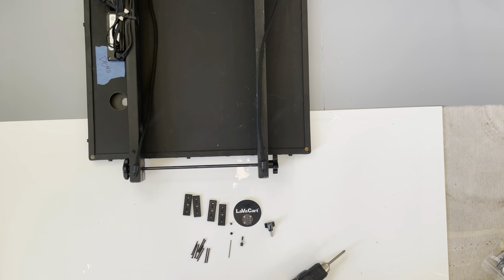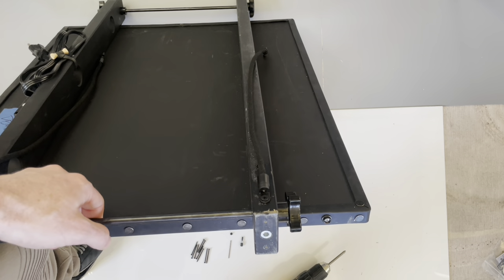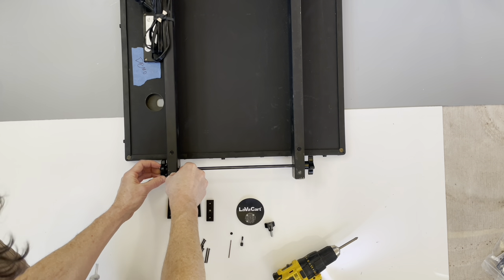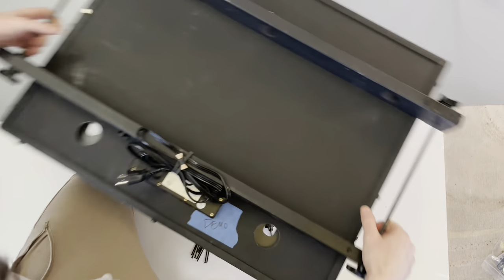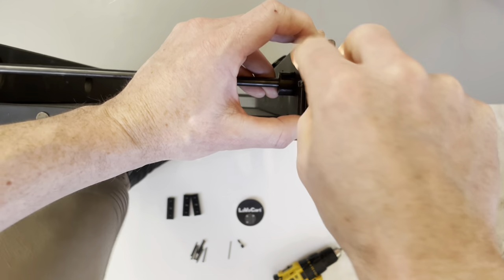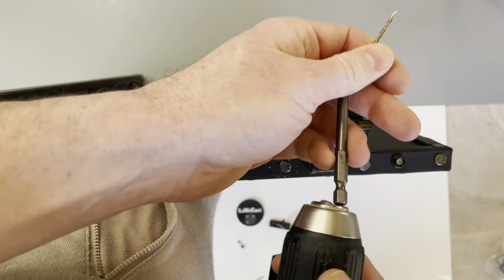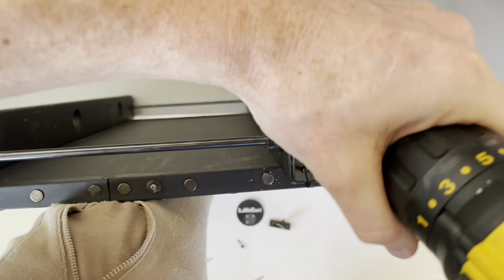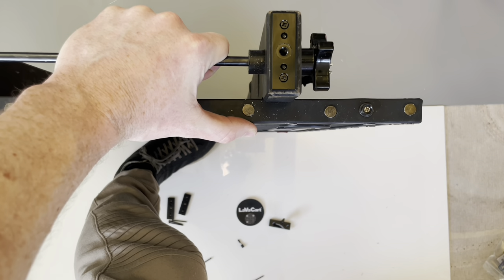Add Steel Threaded Plates with 1/4"-20 Tapped Holes to LaVa Cart Vesuvius Decks (Current Specs)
If you purchased a Vesuvius or Azuma deck from August 25, 2021 -  November 9, 2022, use this kit from LaVa Cart to update your Vesuvius or Azuma deck. These steel plates will provide major additional strength for your accessories like hooks and handles.

Easy to install with a drill.
*Please follow all instructions and use caution. LaVa Cart is not responsible for any damage you may cause during modification.